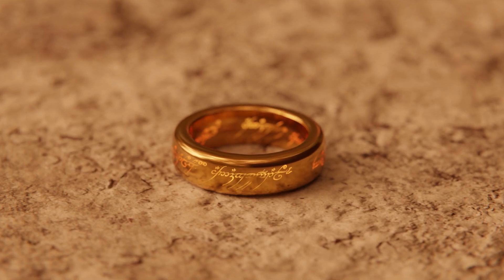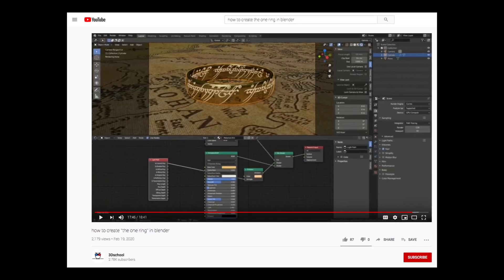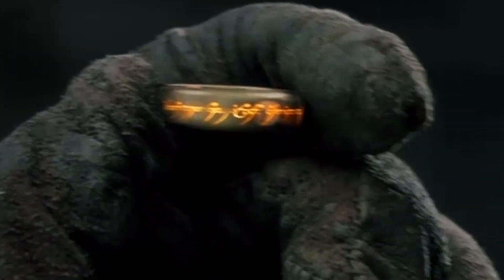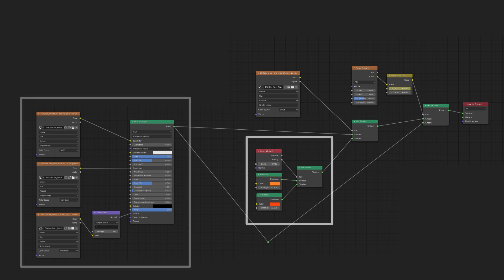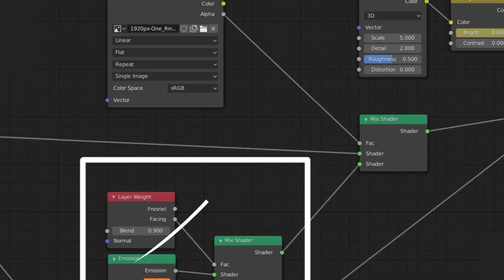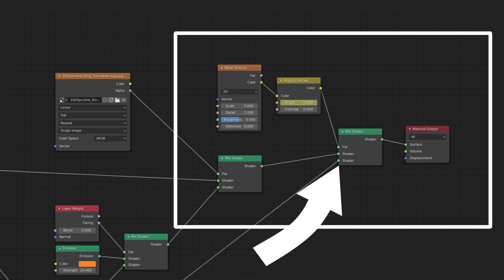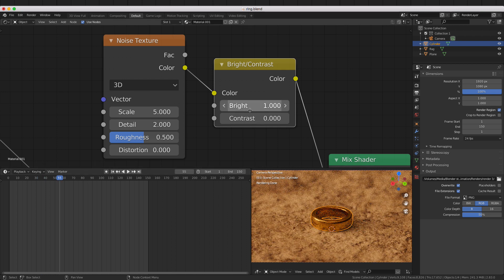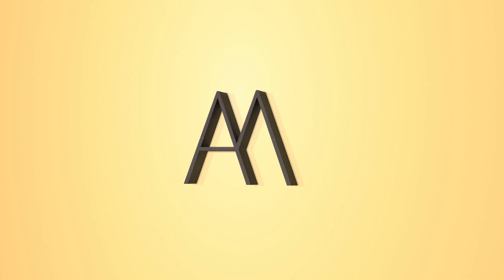Blender Tutorial: Animated Text on The One Ring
3dschool "how to create ''the one ring'' in blender" tutorial

My assets came from:

HDRI